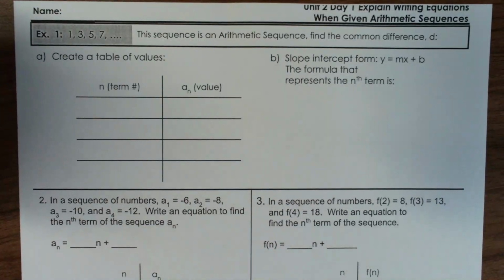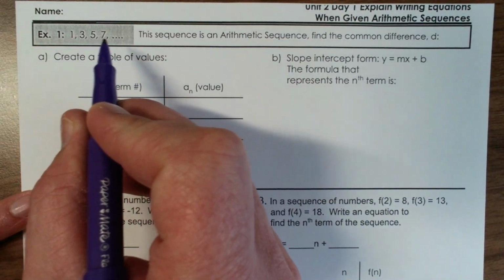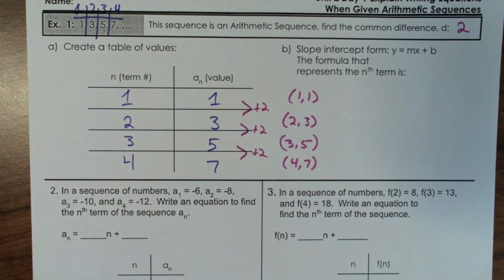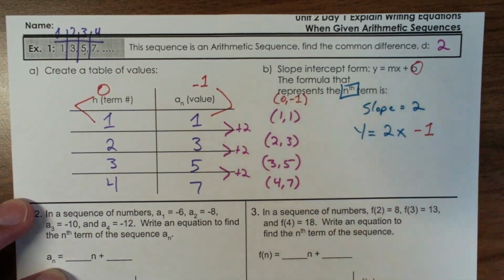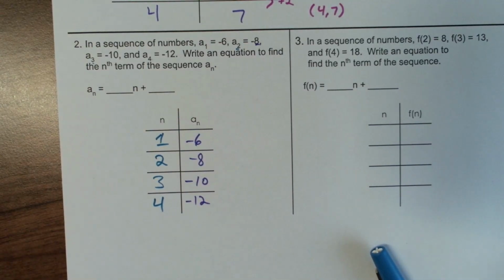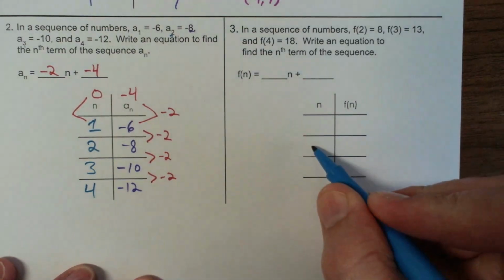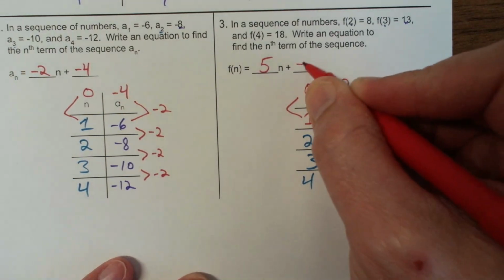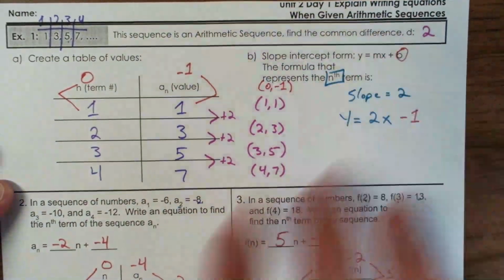Unit 3 - Day 1 - Writing Equations from Arithmetic Sequences